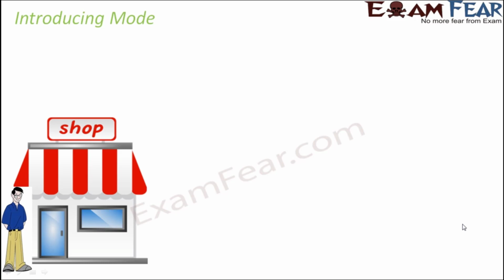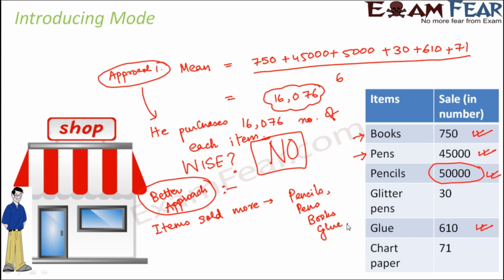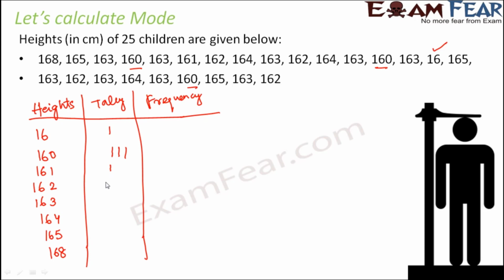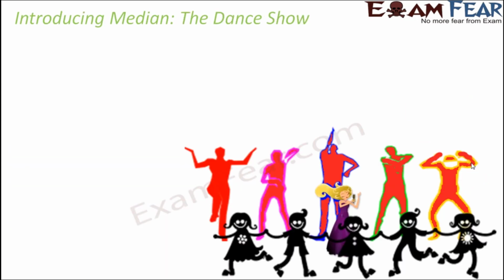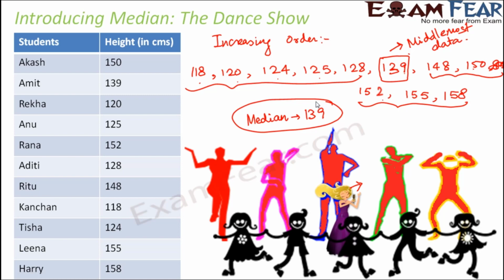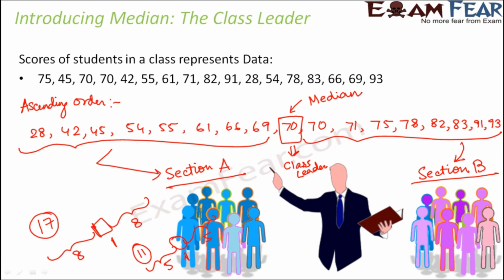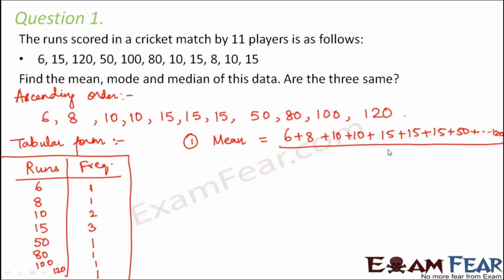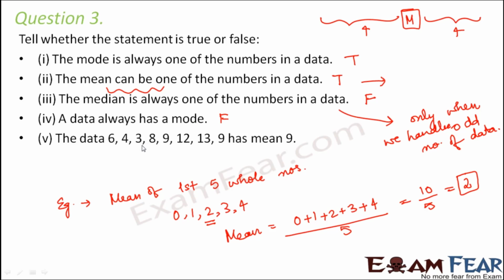Mean Median and Mode | Data Handling #2| Class 7 Maths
Mean, median and mode are numbers that represent a whole set of data or information. Mean, median and mode are together called the measures of central tendency. The mean is often called the average. To find the mean you take a set of data and calculate the sum of the data, after that you divide the sum by the number of pieces in the set. The median is the number in an ordered set of data that is in the middle. If we have a set of data with an odd number of data points then the median is the data point in the middle. If we have a set of data with an even number of data points, then the median is the mean of the two data points in the middle. The mode is the most common number in the set of data. In this video, we will cover:
1. What is Mode
2. How to calculate Mode
3. Mode Vs Mean
4. Introducing Median
5. Calculation of Median
6. Ex. 3.2 Q.2
7. Ex. 3.2 Q.4
8. Ex. 3.2 Q.5
9. Chapter 3 Class 7 Maths
10. Data Handling class 7 Maths
11. NCERT Solutions Class 7 Maths Chapter 3
12. Exercise 3.1 Maths Class 7
13. Exercise 3.2 Maths Class 7
14. Class 7 Maths Exercise 3.2 Question 2
15. Class 7 Maths Exercise 3.2 Question 3